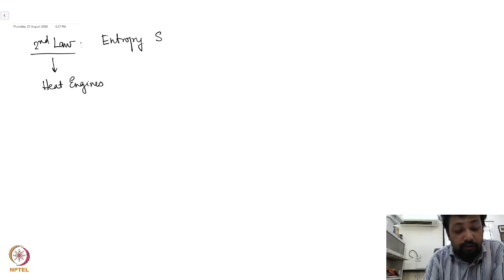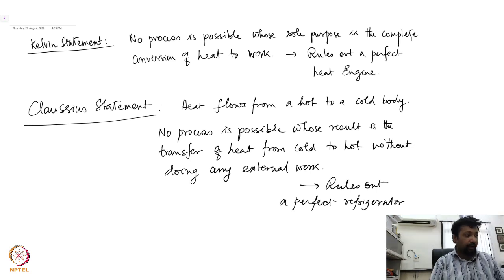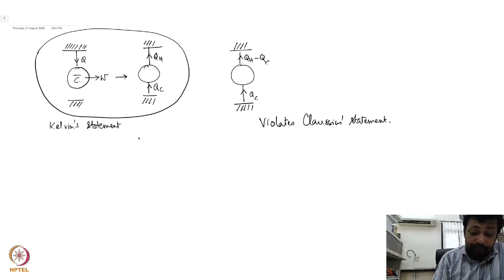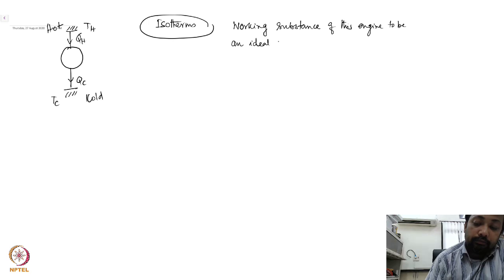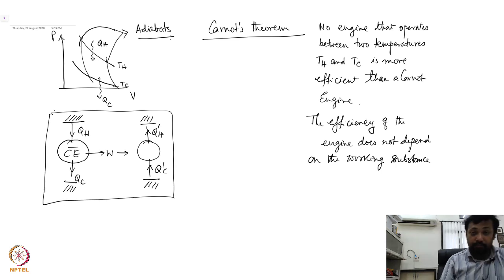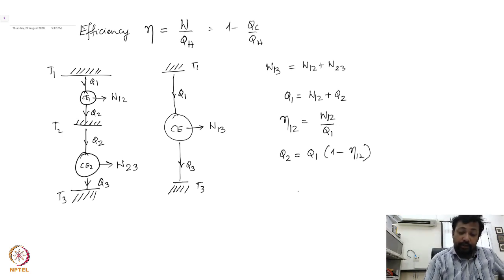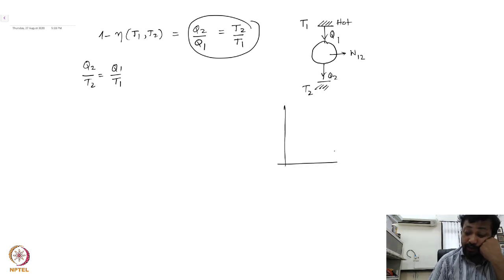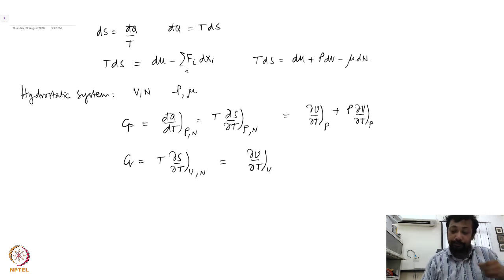mod01lec03 - Second Law of Thermodynamics and Heat Engines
Statement of Second Law, Equivalence of Kelvin and Clausius Statement, Heat Engines